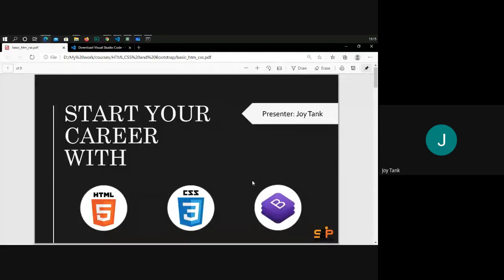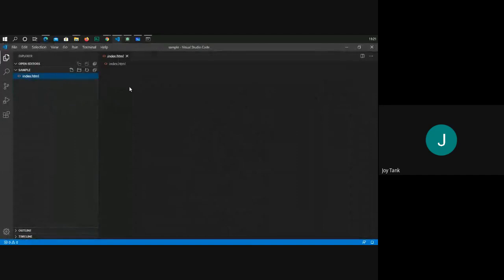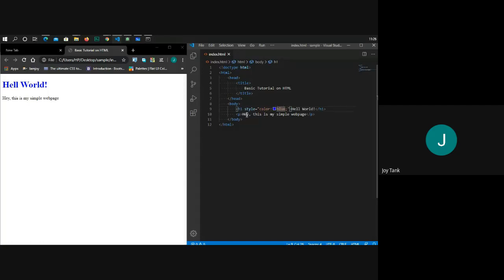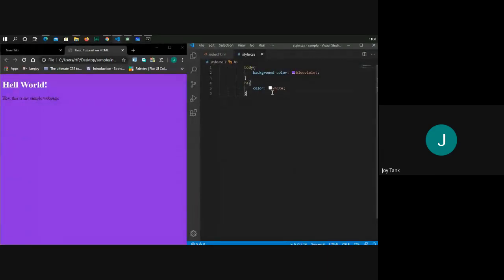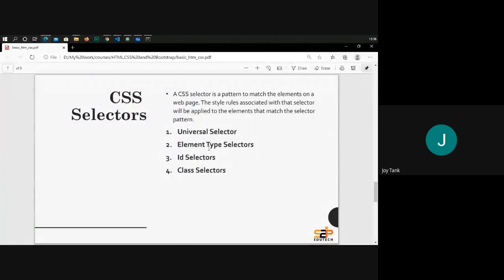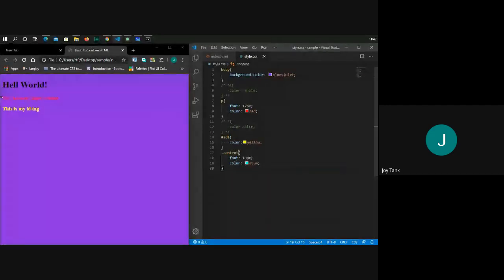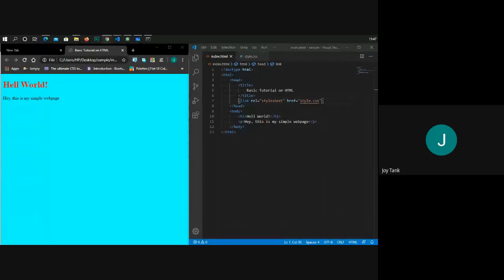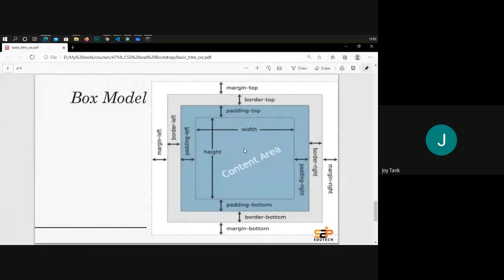Hands on session on Html, Css, Boostrap - 1